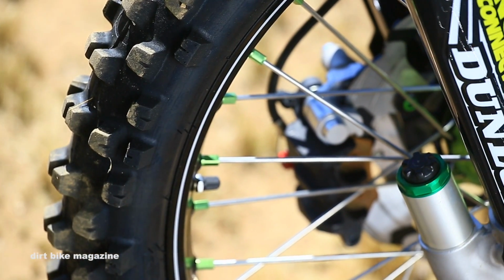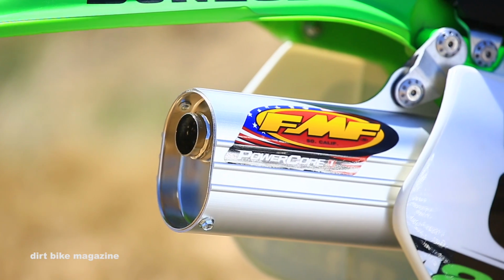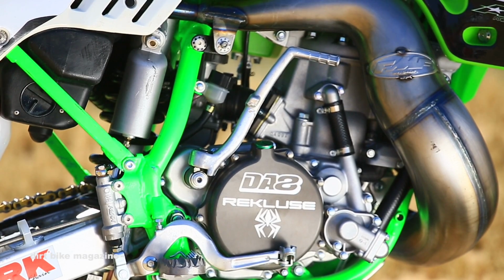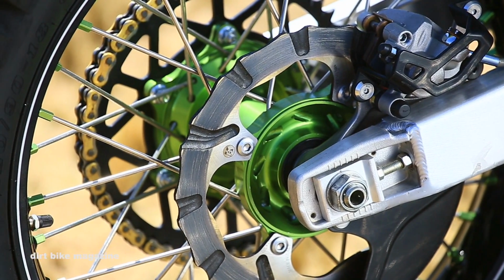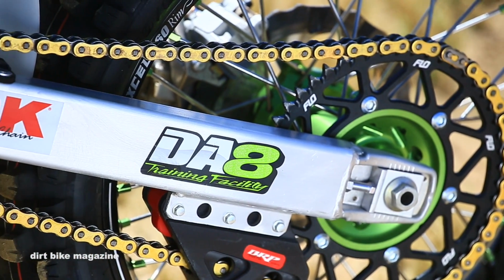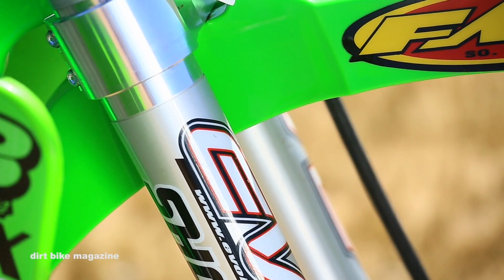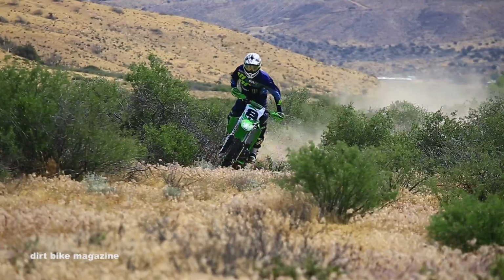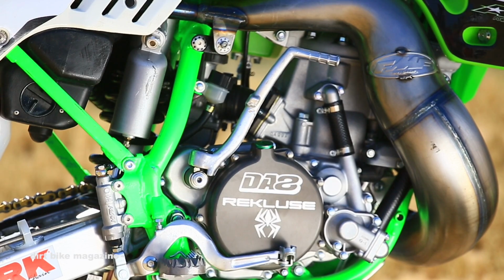Inside Destry Abbott's Special Edition Kawasaki KX500 - Dirt Bike Magazine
You've seen the bike ride now its time to hear whats on it! Destry Abbott walks us through his Kawsaki Kx500 build featuring FMF exhaust, GPR stabalizer, RK Chain, Flo Sprockets, REKLUSE clutches, FLEXX handlebars, gripper seat, and much more.